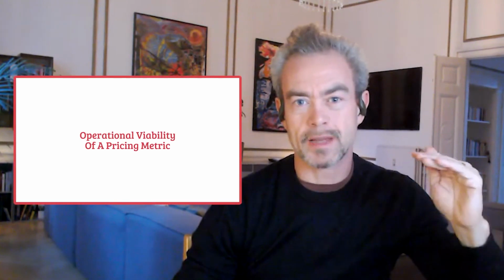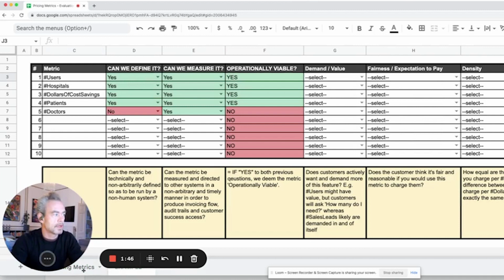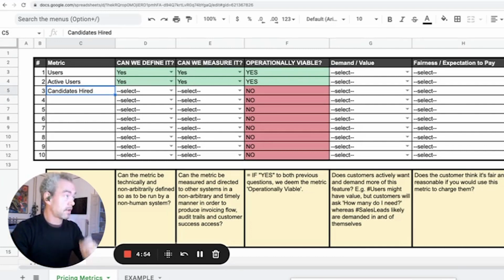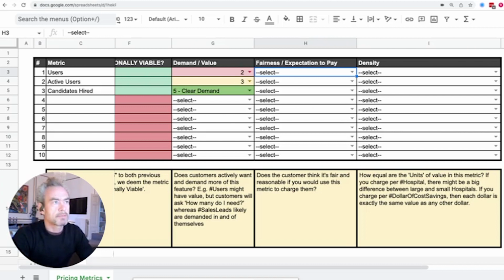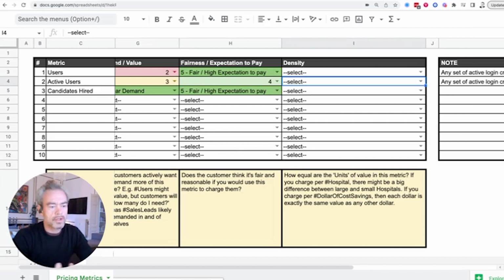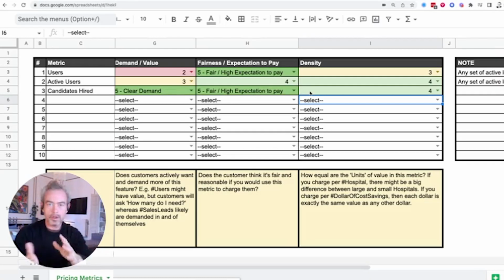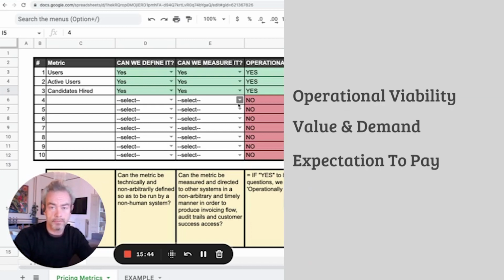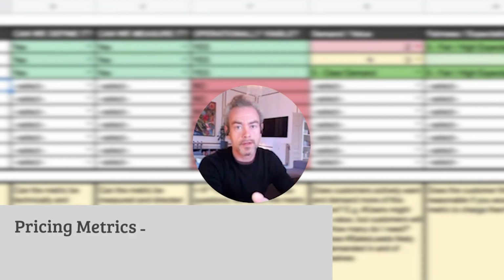SaaS Pricing Metrics Part 5 : Bringing It All Together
About me: I Global Expert on B2B SaaS Pricing Models, Monetisation, and Acquisition Strategies. 3x previous founder (3 exits) and now an advisor, investor, and board member. I've done commercial redesigns for over 100+ other B2B SaaS businesses across Europe, Asia, and North America.

I’ve helped companies such as Microsoft, AGFA, SAP, Intel, and Samsung - and portfolio companies of VCs such as Bessemer, Tiger Global, and Gradient.

The Pricing Roadmap - my upcoming book on B2B SaaS Pricing via Houndstone Press (est. late 2022)... Visit here and sign up to get notified when the pre-order opens

I create this content because this is the next level for me. I already have a 7-figure solo consulting practice doing something I really love, but I can only serve a handful of clients a year. So this is for all the rest of you as I believe all good SaaS products deserve to be good SaaS businesses.